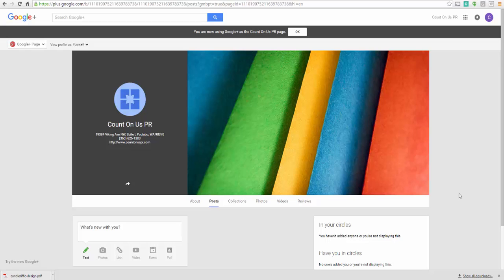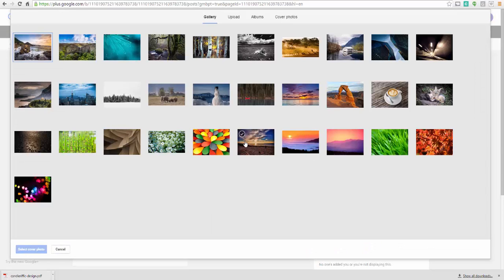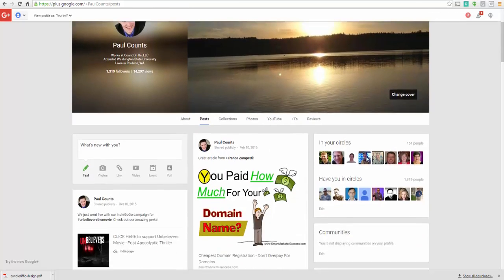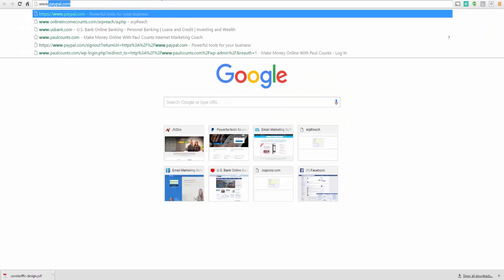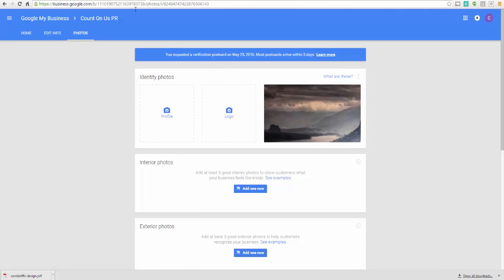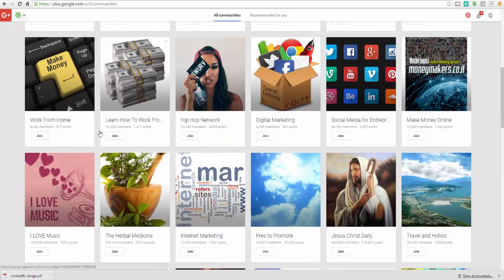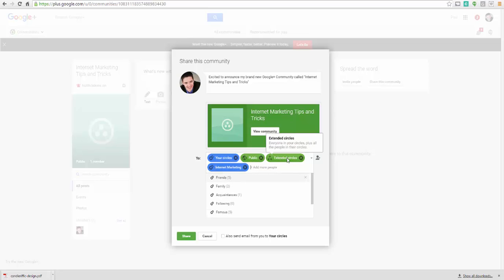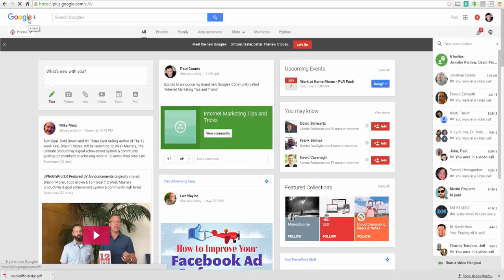46 Google Plus